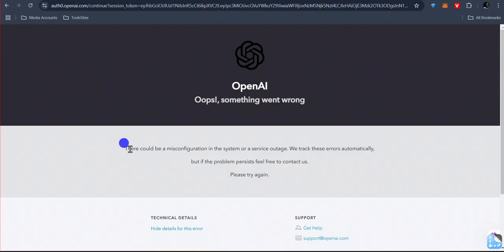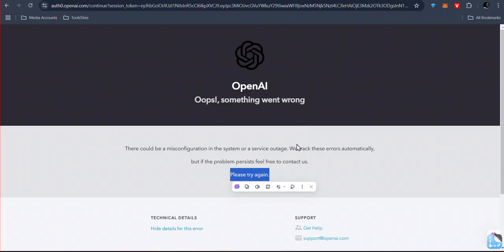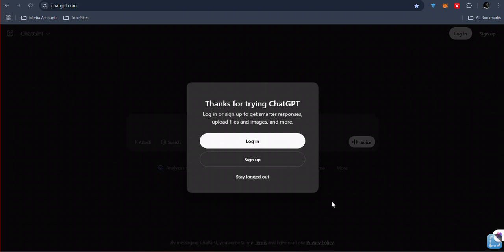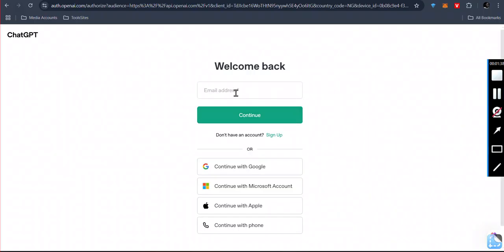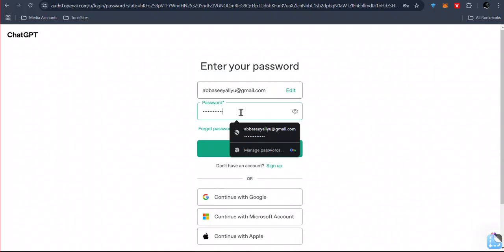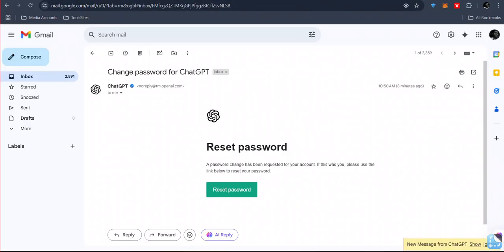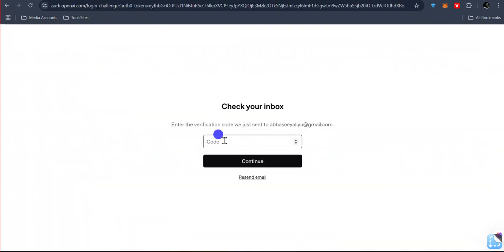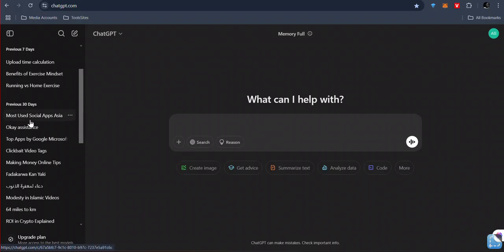How To Fix Chatgpt Something Went Wrong 2025 | How To Fix OpenAi Oops Something Went Wrong Fix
how to fix chatgpt something went wrong 2025 | how to fix OpenAi  Oops Something went wrong

How to Fix ChatGPT Something Went Wrong 2025 | solve OpenAI Oops Something Went Wrong

Experiencing the ChatGPT something went wrong error? You're not alone! In this video, I’ll show you exactly how to fix ChatGPT something went wrong and get back to using OpenAI without any issues. Whether you're facing the "something went wrong if this issue persists" message or wondering why ChatGPT says something went wrong, this step-by-step guide will help you fix it quickly.

🚀 What You'll Learn in This Video:
✅ How to fix something went wrong ChatGPT error
✅ How to solve ChatGPT something went wrong
✅ Fixing hatGPT something went wrong if this issue persists
✅ Understanding why ChatGPT says "something went wrong"
✅ Troubleshooting "Oops, something went wrong" errors on OpenAI

If you keep seeing the "something went wrong" error, follow these simple troubleshooting steps to solve it instantly.